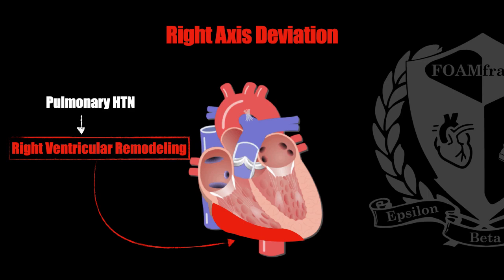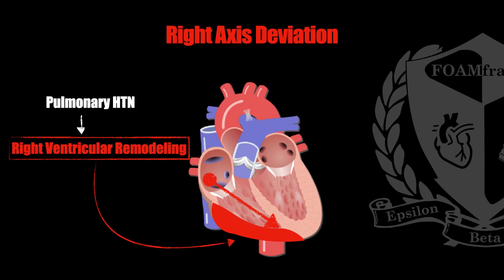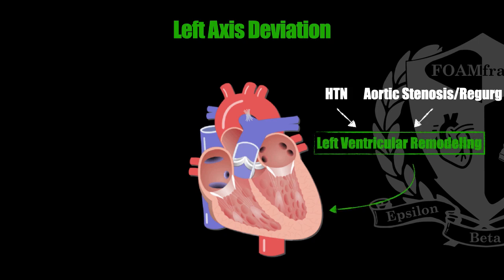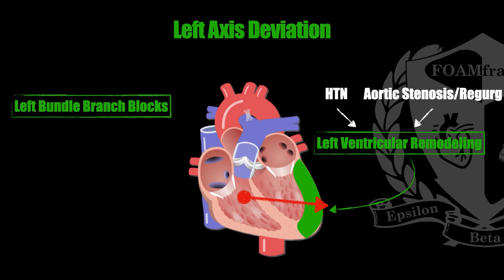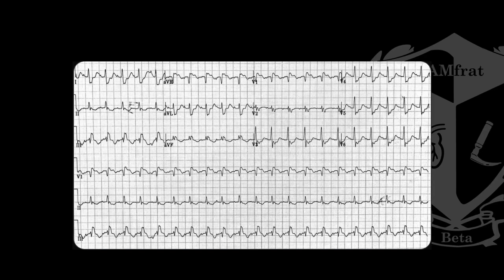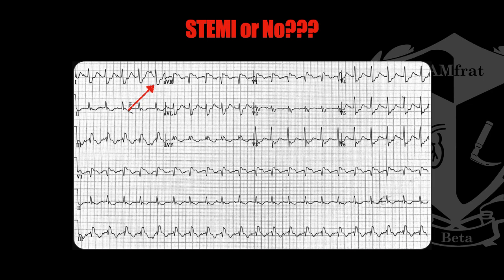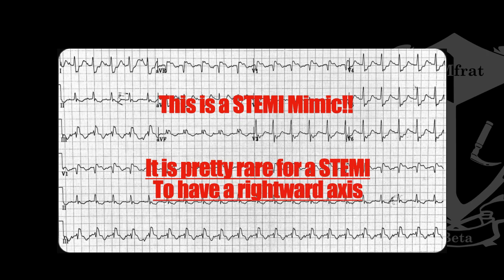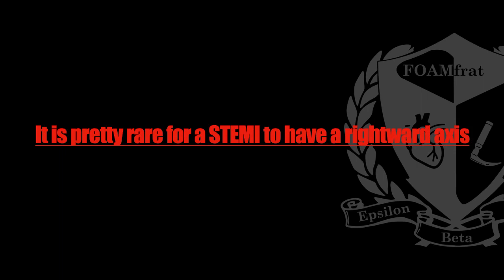Good Reads! (Axis Deviation Part 2)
FOAMfrat Educator, Jake Good, breaks down the why and how of axis deviation. This is part two of that series!